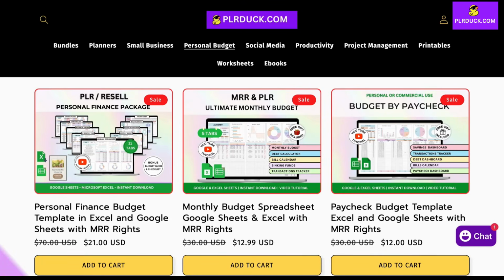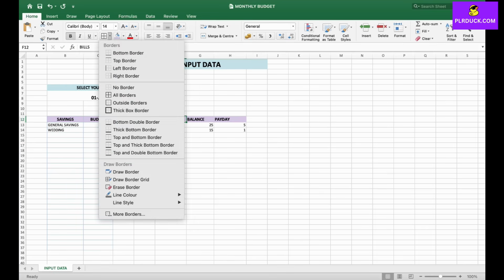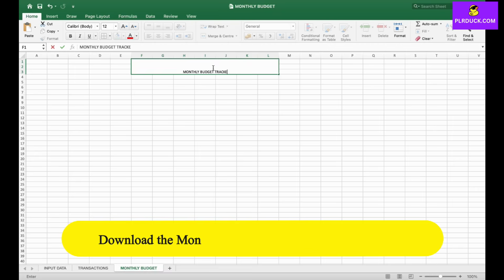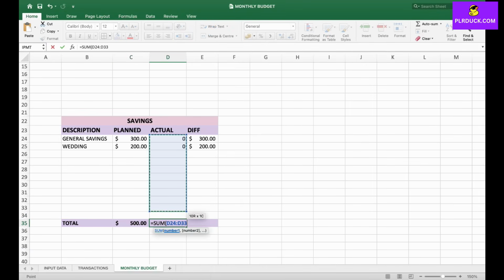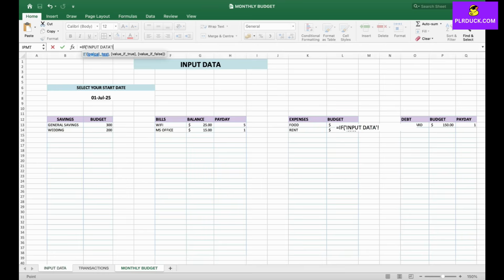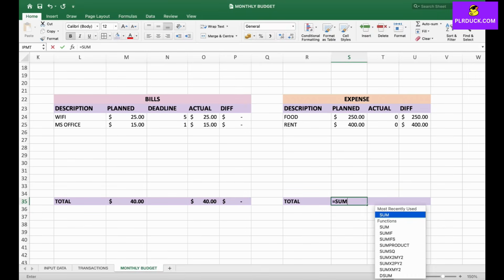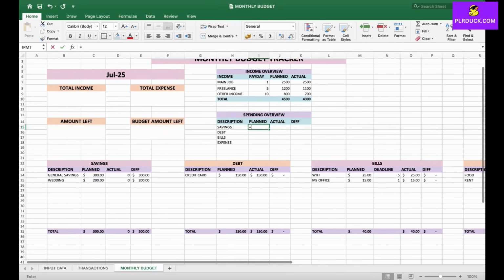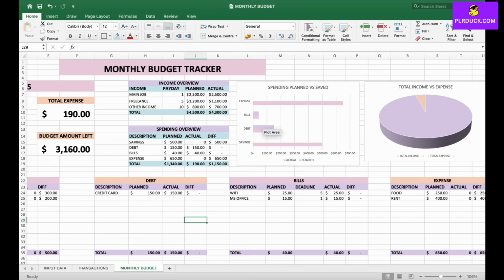Create Monthly Budget Format Excel | Spreadsheet Tutorial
This is the ultimate monthly personal finance planner that you will ever require. It serves as a budget planner equipped with integrated dashboards.

| WHAT'S INCLUDED |
• INSTRUCTIONS - Detailed guide and a sample spreadsheet with mockup data
• MONTHLY BUDGET - Begin any month! Plan your budget and record all your transactions, including income, bills, expenses, savings, investments, and debt.
• TRANSACTIONS TRACKER - Built-in transactions tracker in each monthly tab for both income and expenditures.
• BILL CALENDAR - View all your bills and debts due for each month, automatically added and sorted for your convenience.
• SAVINGS DASHBOARD - Keep track of your savings and sinking funds. Monitor your total contributions and the remaining amount to save.
• DEBT DASHBOARD AND CALCULATOR - A powerful debt tracker and calculator offering different payment strategies
• BONUS BUDGETING GUIDE AND CHECKLIST - Control your assets & liabilities and Grow your wealth like a pro!

FOR PERSONAL AND COMMERCIAL RESELL USE

Our digital products come with Private Label Rights (PLR) & Master Resell Rights (MRR) granting you the freedom to customize, edit, rebrand, and resell as your own.
With all our Master Resell Rights Products, you have the option to sell them with Master Resell Rights to your customers if you wish to, but there is no obligation to do so.